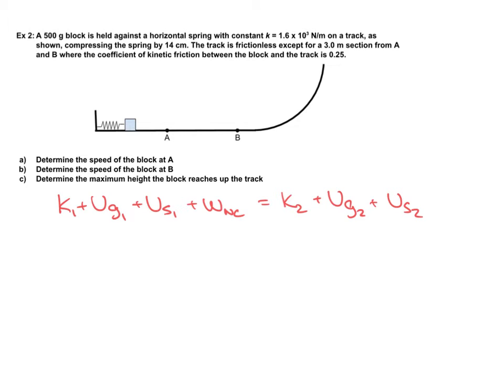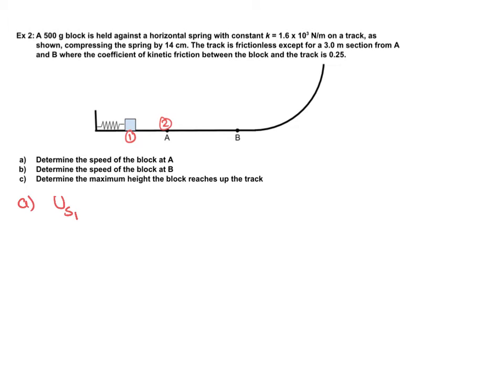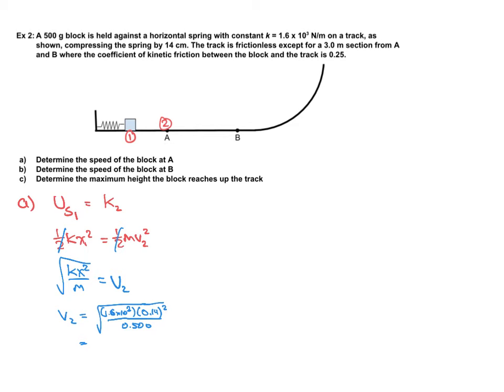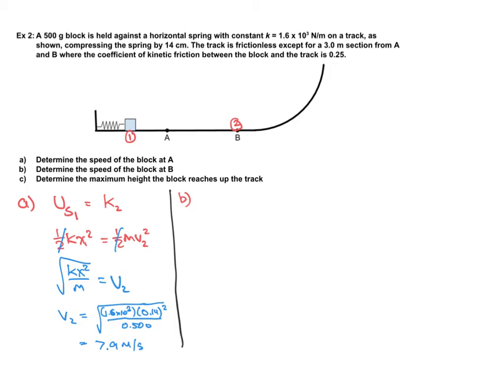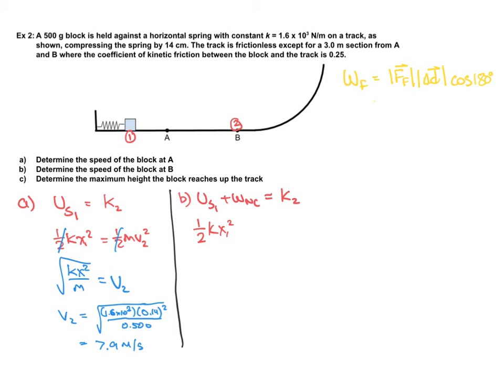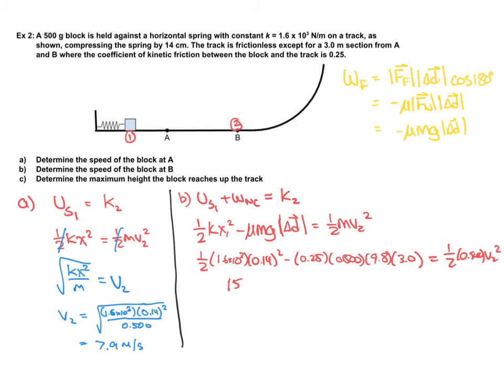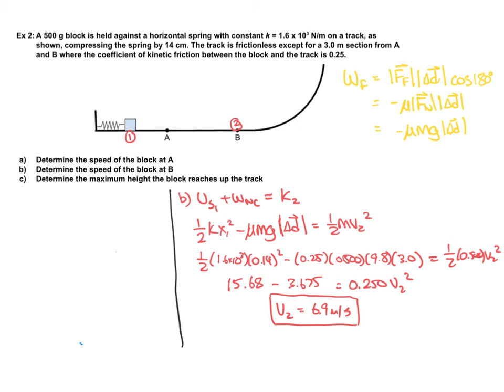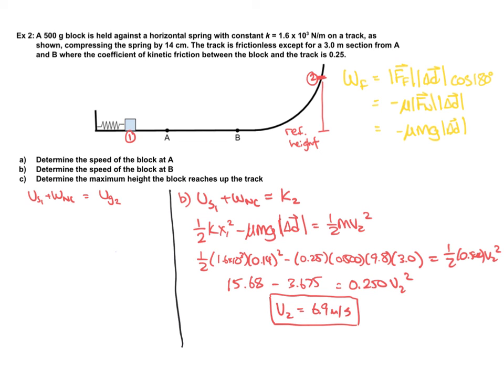elastic potential energy ex2